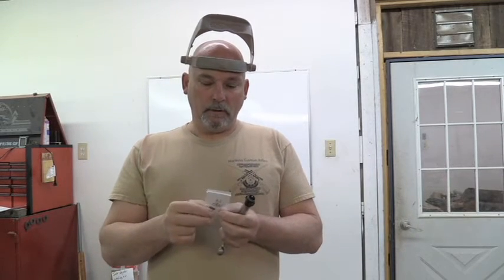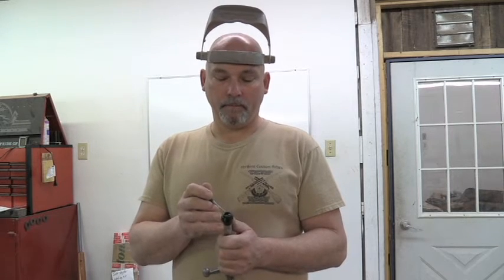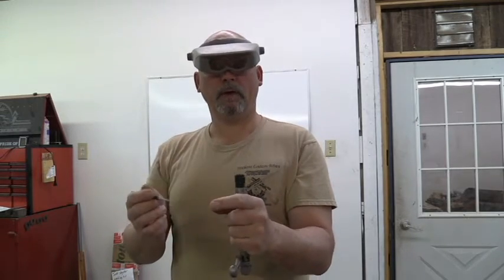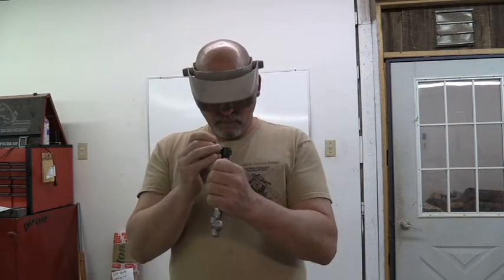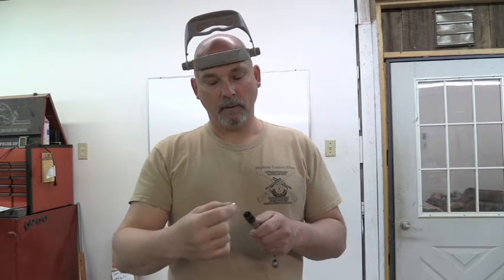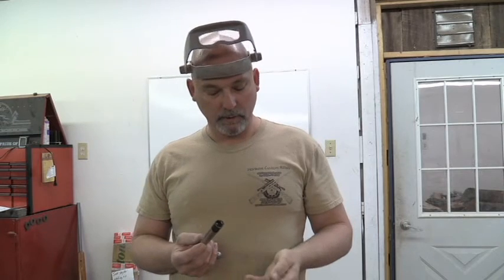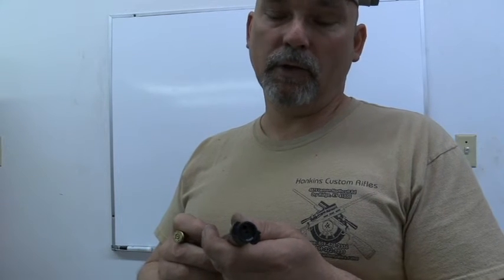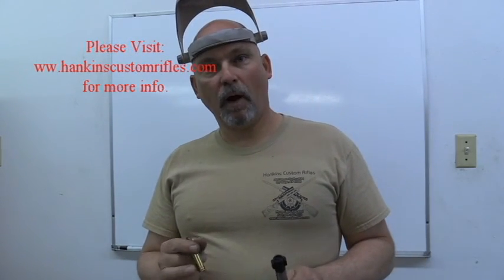Sako Extractor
In this video I tell you a little about Sako extractors and how they work, how to identify a  defective factory extractor and when you should consider replacing it.